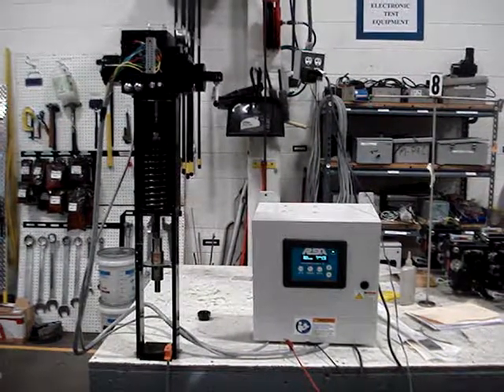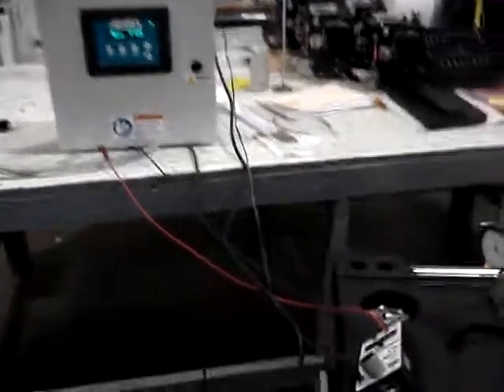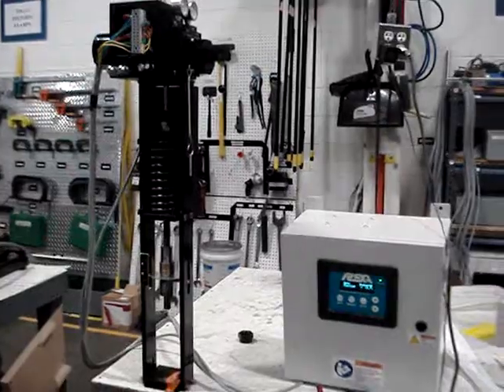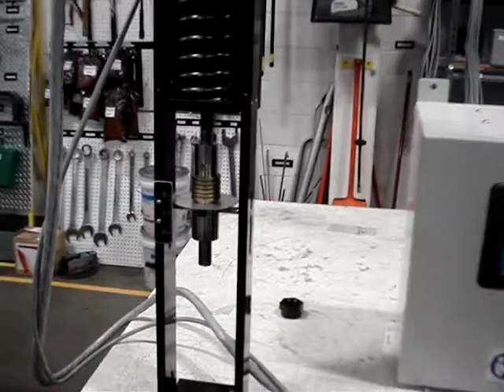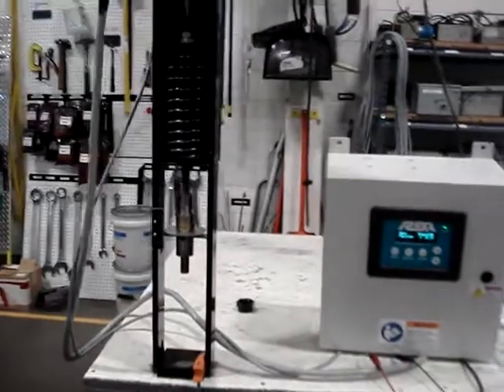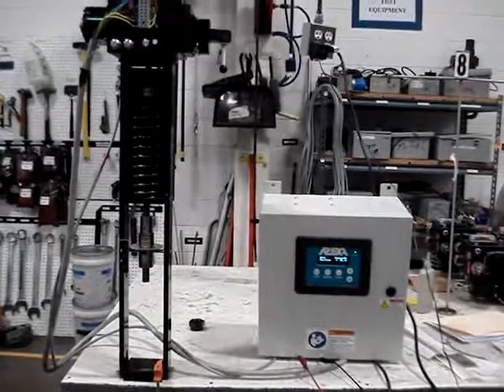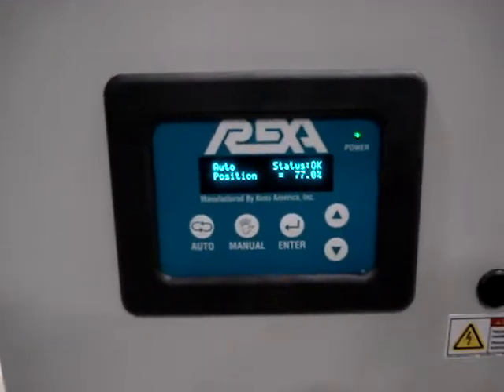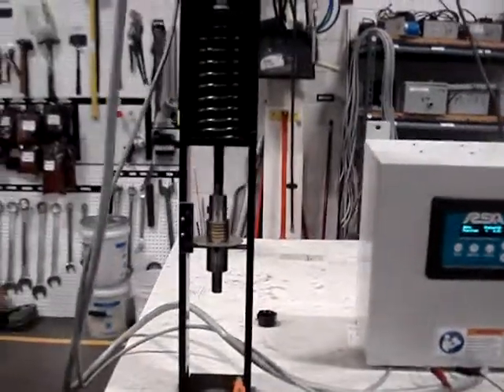Fuel gas valve actuator.MPG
Electraulic actuator used for control valves.  Discrete electric operation (motor driven) with motor oil as drivetrain.  Mechanical (spring) fail to end of travel is included (option).  Standard is fail in place